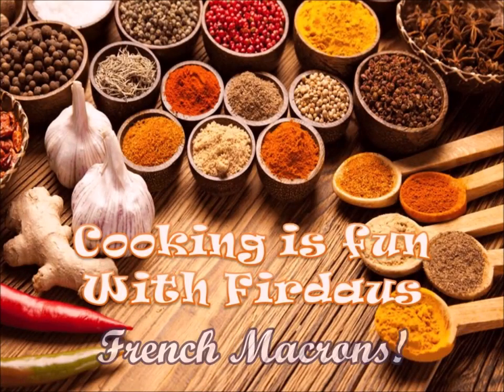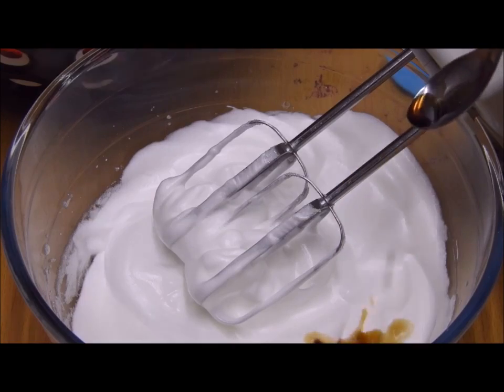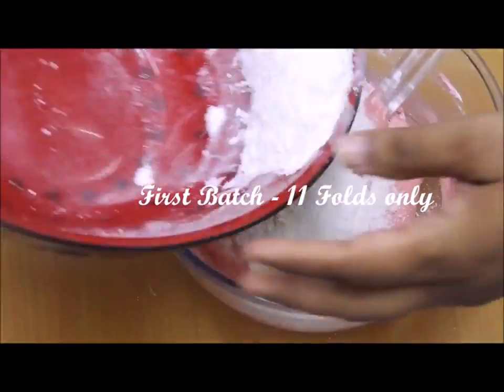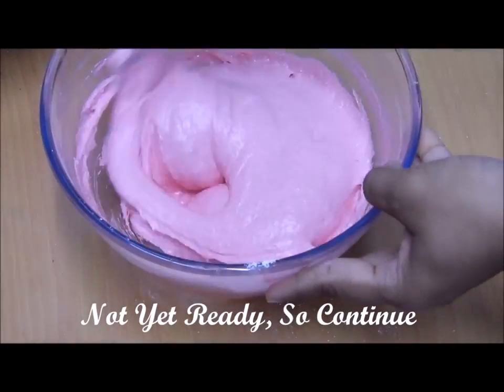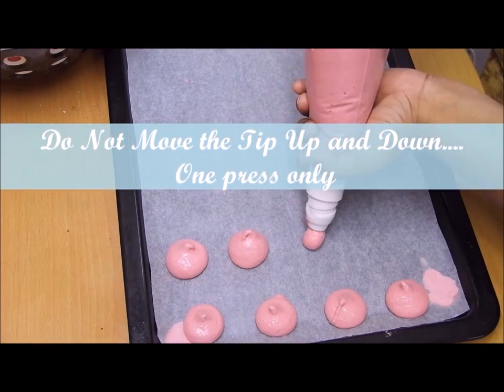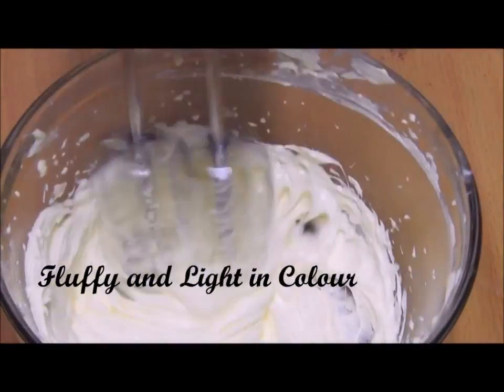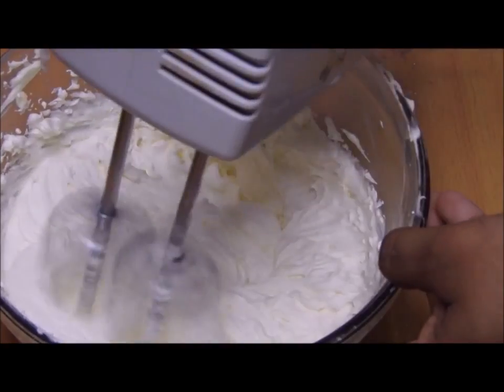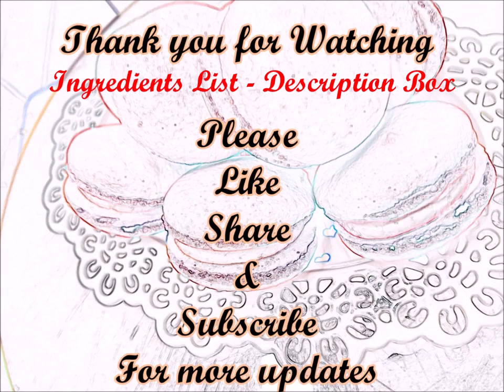How to make French Macarons with Prefect Tips and Tricks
Today We will Learn How to make French Macarons, with some simple and easy tips and tricks. If you follow the recipe ...you will surely get to enjoy delicious macrons. 😋😋😋

Almond Flour 70gms or 2/3 cup
Icing Sugar  120gms or 1 cup
Egg whites 2 or 110gms
Granulated Sugar 50gms

For Filling
Butter Unsalted 70gms room temperature
icing sugar 50-70gms
vanilla extract 1 tsp
cheese cream cubes 4 or 50gms

If you try my recipe as shown, guaranteed you will get perfect macarons.